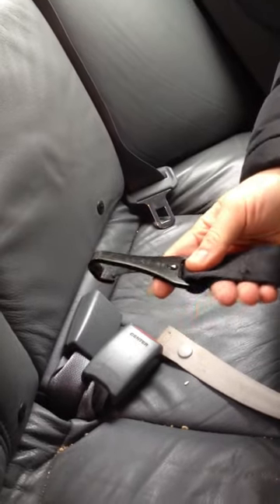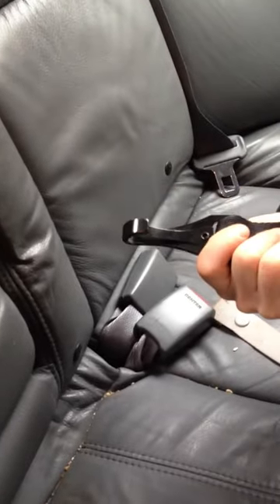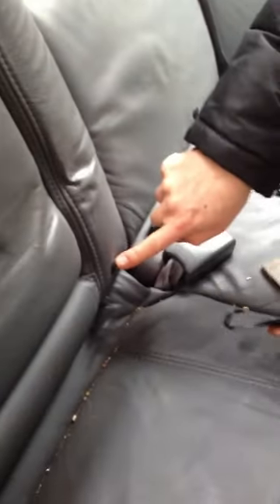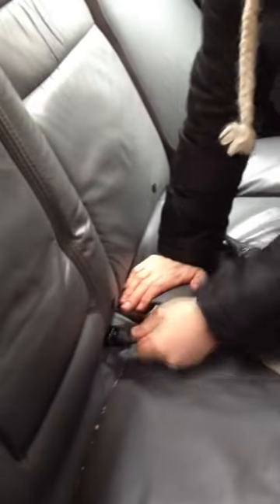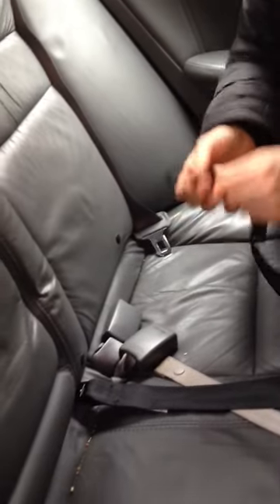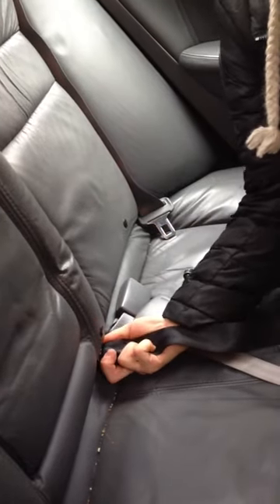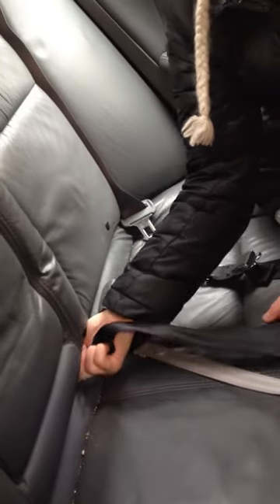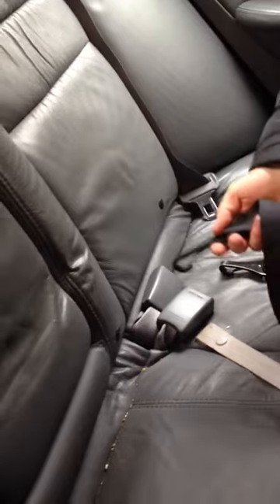How To Easily Connect & Disconnect the LATCH Anchors on your Child's Car Seat - TheCarSeatLady.com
Tricks to easily connect and disconnect "hook style" lower anchors on your child's car seat